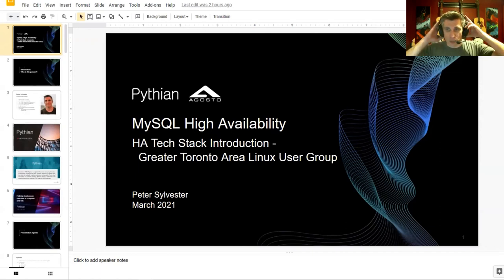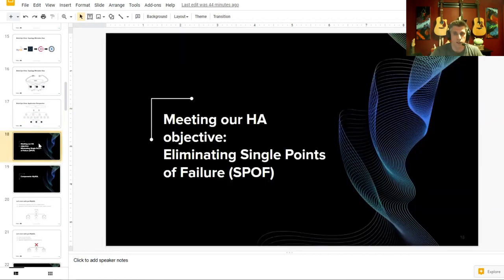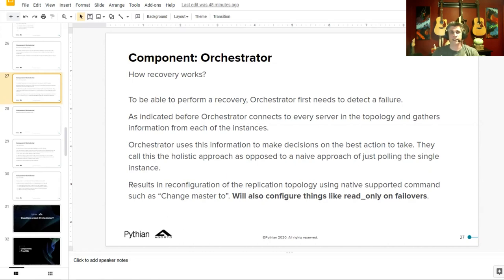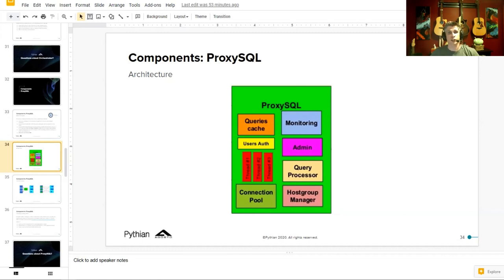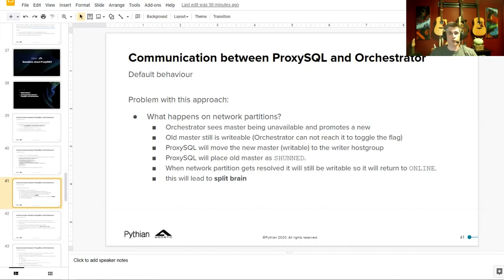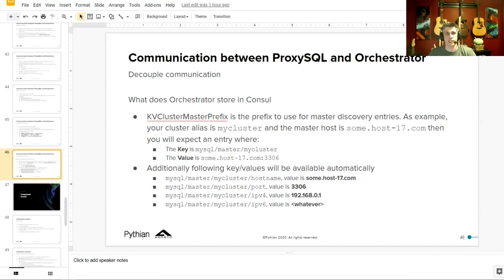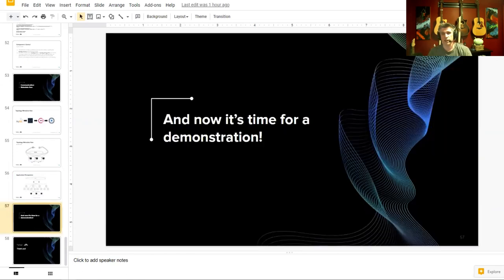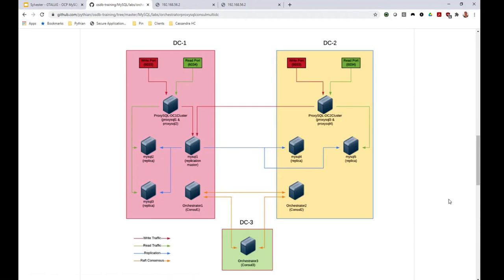MySQL High Availability Stack: Orchstrator, Proxysql, and Consul with Peter Sylvester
In this presentation Peter will present a high availability stack that has recently risen in popularity in the MySQL community. By using Orchestrator, Proxysql, and Consul, you can have greater confidence in the overall ability of your data platform. this session via video conferencing.